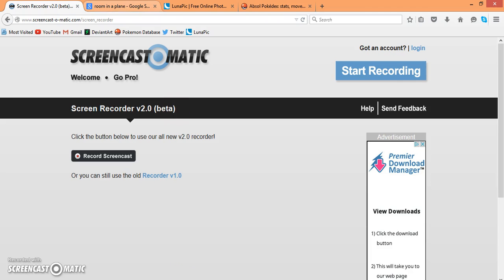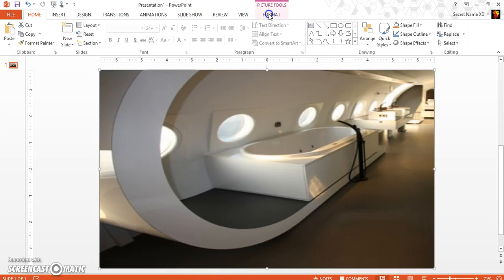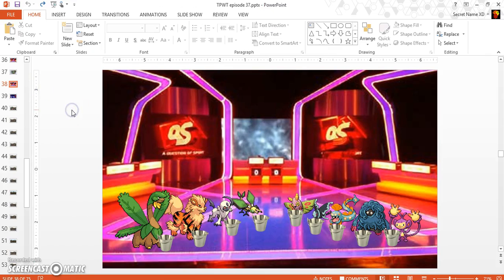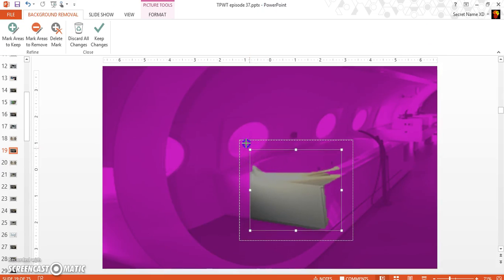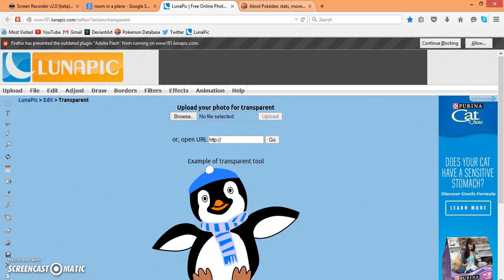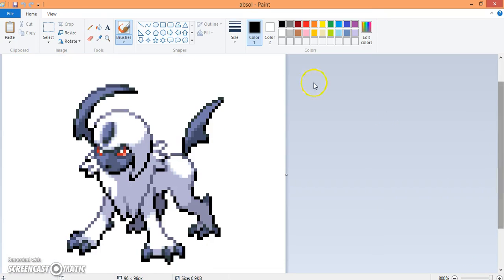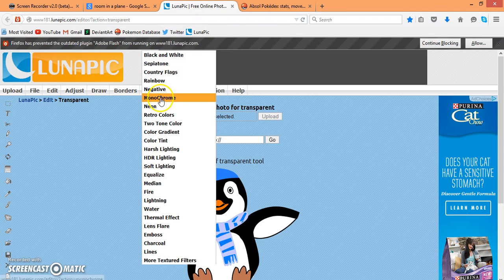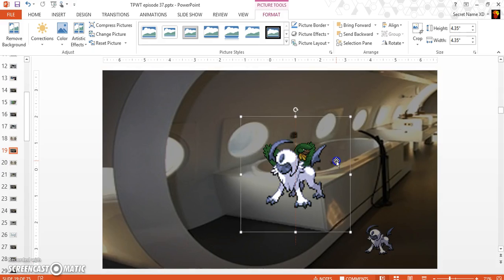Total Pokemon Walkthrough Episode 1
Today I teach you how to layer backgrounds, darken scenes, and make custom sprites. :D